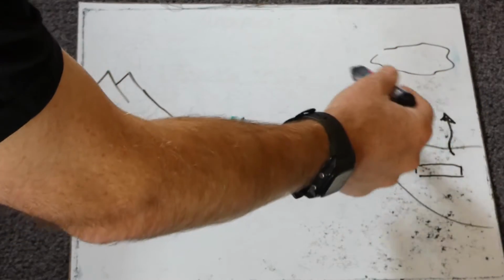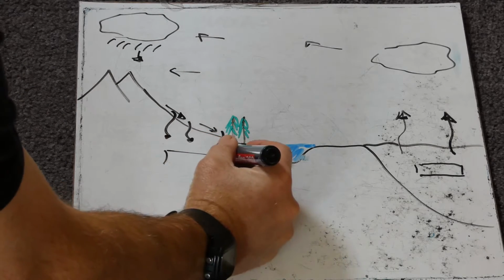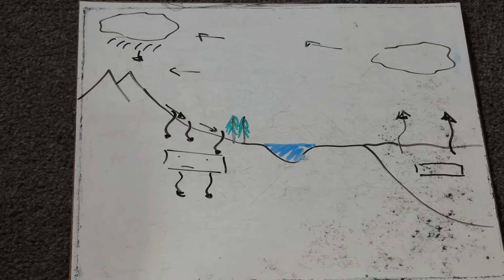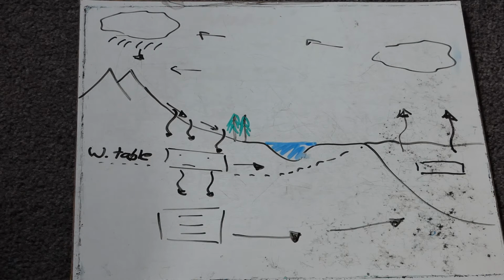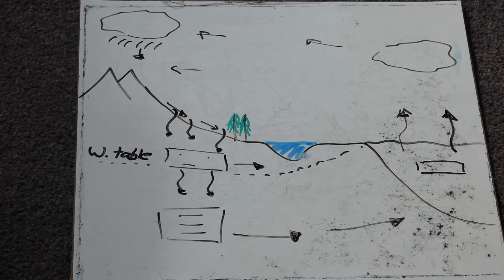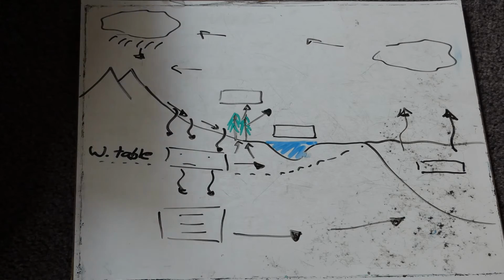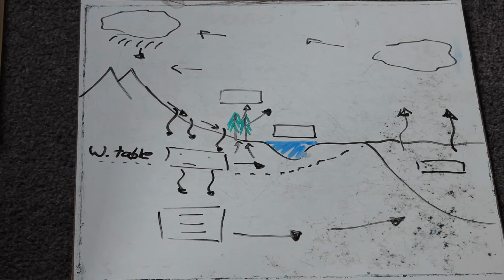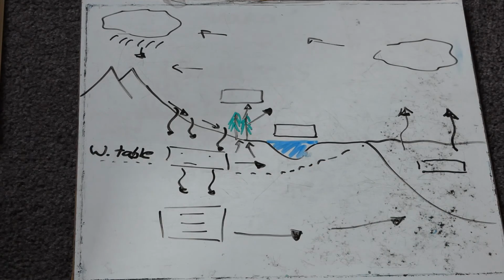A level E.Science Year 1: Introduction to the hydrosphere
Global water shortages, problems of lack of access to clean drinking water and the hydrological cycle.